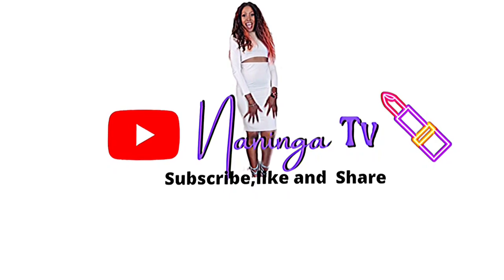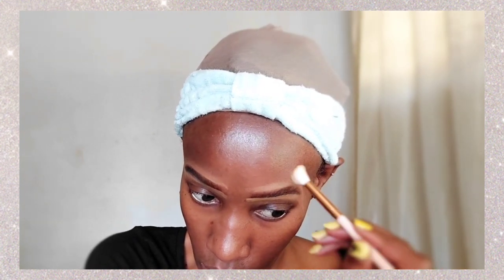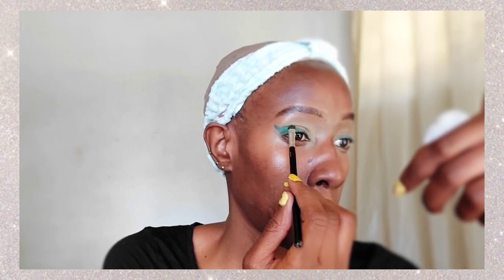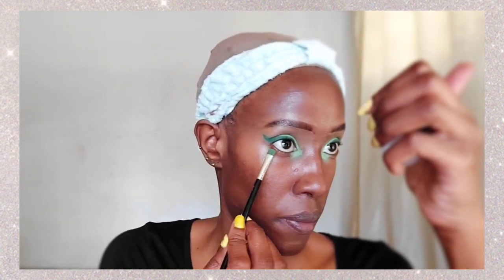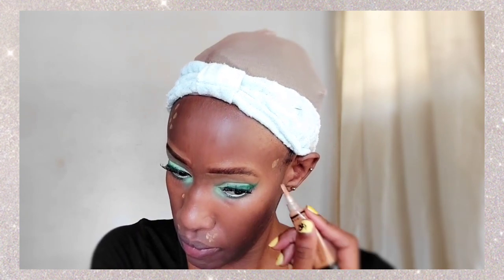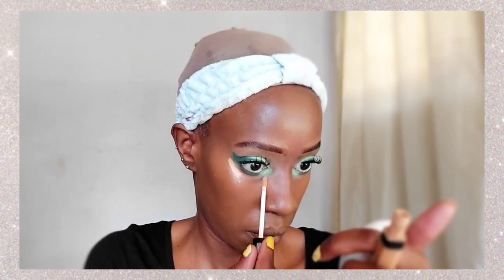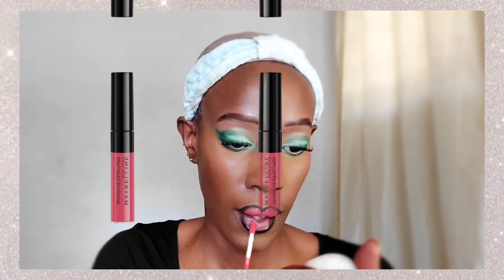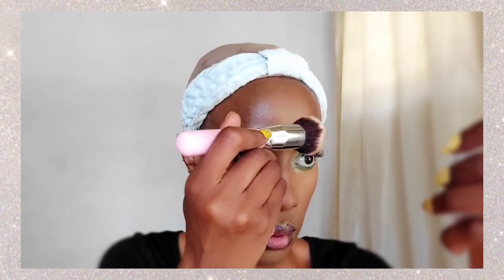HOW TO APPLY MAKEUP TUTORIAL//MAKEUP💄 💭INSPIRATION FROM RANDOM OBJECTS PART 4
Hi all,
here is another MAKEUP video.This is the fourth of a series of MAKEUP VIDEOS that are entirely inspired by random everyday Items.Hope that these videos will also spark your wildest imagination too

~Instagram~@naningakoei
~twitter~@naningakoei
~tiktok~@naningakoei

8
Endebess-30201
Kenya